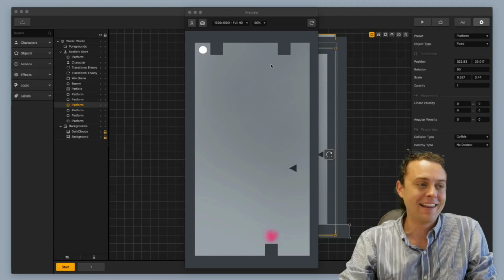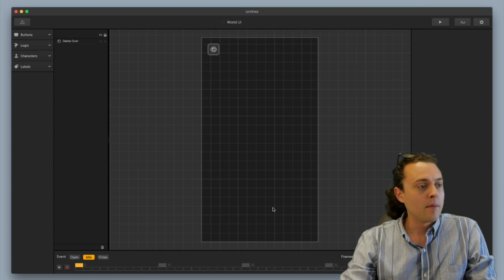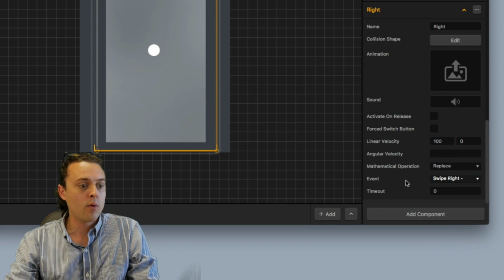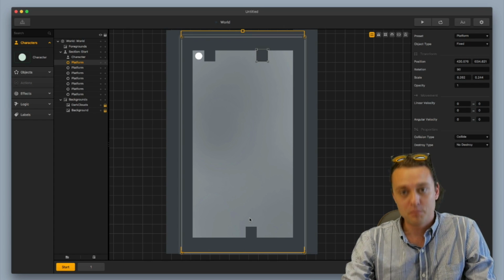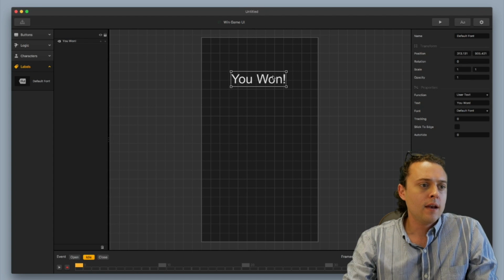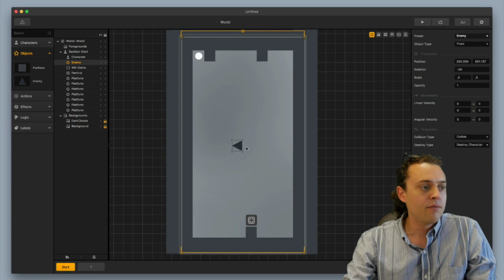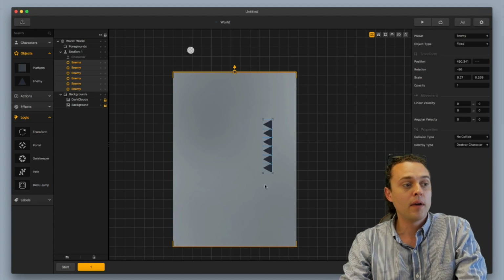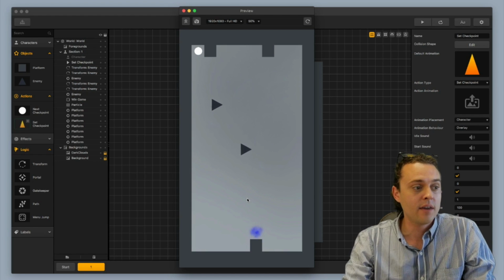How To Make A Swipe Puzzle Mobile Video Game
In this video, Zack shows you how to make a swipe puzzle game with Buildbox!